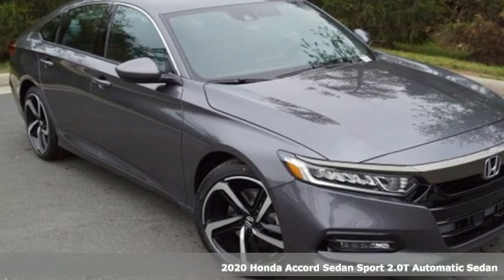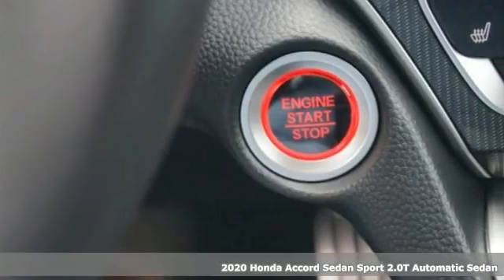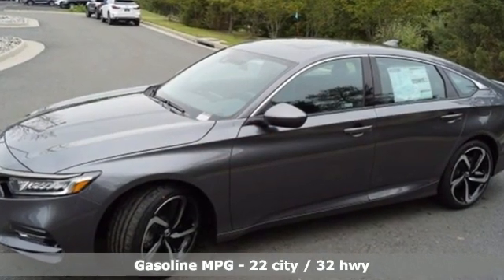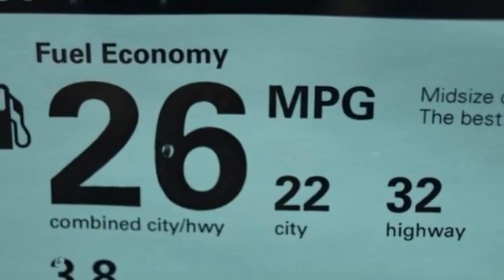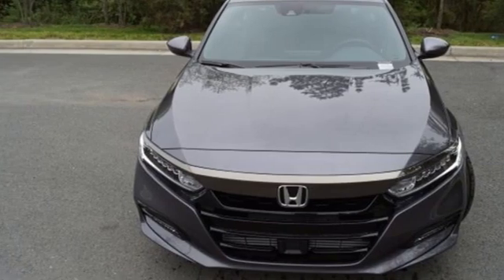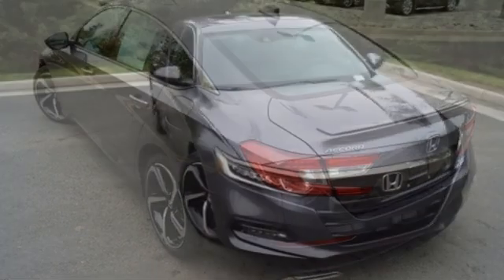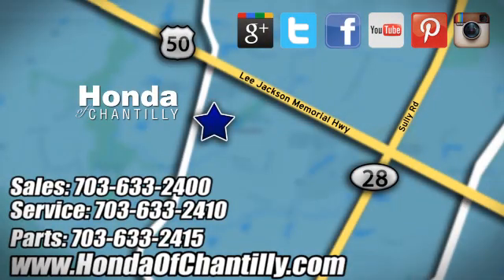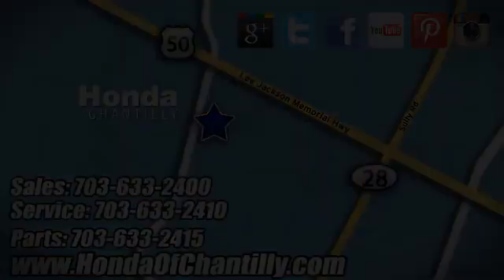New 2020 Honda Accord Washington DC MD Chantilly, DC HCLA018933 - SOLD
Year: 2020
Make: Honda
Model: Accord
Trim: Sport 2.0T
Engine: I4 DOHC 16V Turbocharged
Transmission: 10-Speed Automatic
Color: Gray
Interior: Black
Stock #: HCLA018933
VIN: 1HGCV2F32LA018933
Modern Steel Metallic 2020 Honda Accord Sport 2.0T 10-Speed Automatic I4 DOHC 16V Turbochargedbrbrbr22/32 City/Highway MPG We make every effort to provide accurate information but please verify options and price with management before purchasing. All vehicles are subject to prior sale. All financing is subject to approved credit. Dealer installed options are additional. Stock photo colors, options and trim levels may vary. Not responsible for typographical errors. Published price subject to change without notice to correct errors and omissions or in the event of inventory fluctuations. Vehicles may be in transit to dealer. Vehicle photos may not match exact vehicle. Please call to confirm availability status. All prices exclude taxes, title, license, and a $799 documentation fee. Model tested with standard side airbags (SAB). Government 5-Star Safety Ratings are part of the National Highway Traffic Safety Administration (NHTSA). New Car Assessment Program **Based on model year EPA mileage ratings. Use for comparison purposes only. Your mileage will vary depending on driving conditions, how you drive and maintain your vehicle, battery pack age/condition, and other factors.

Address:
4175 Stonecroft Boulevard